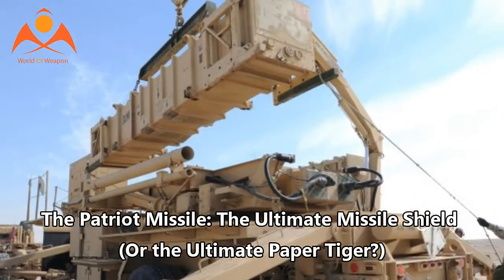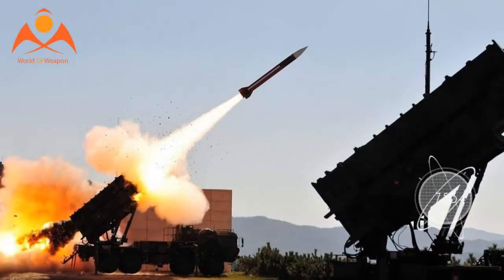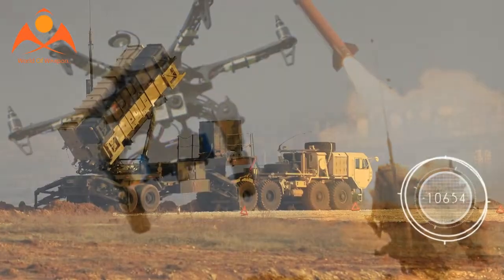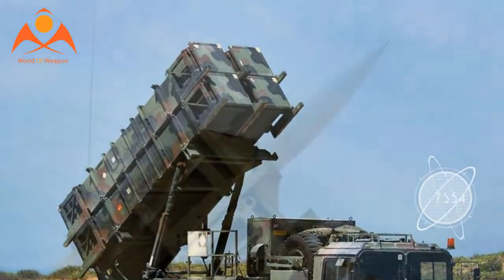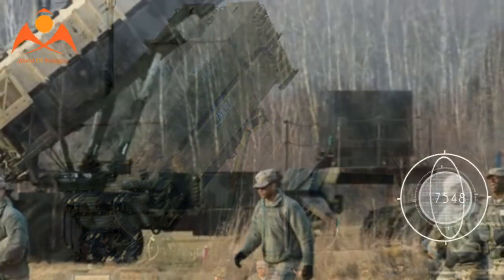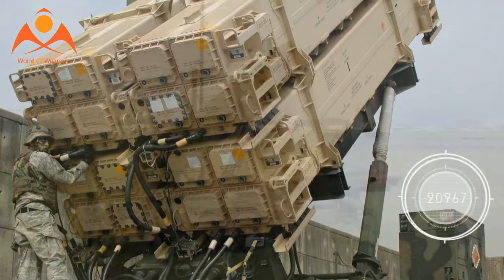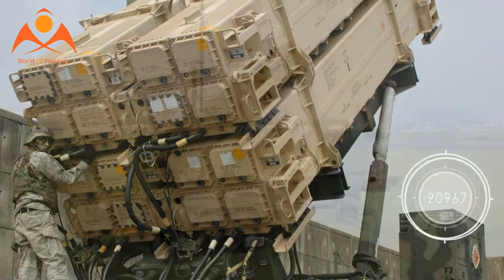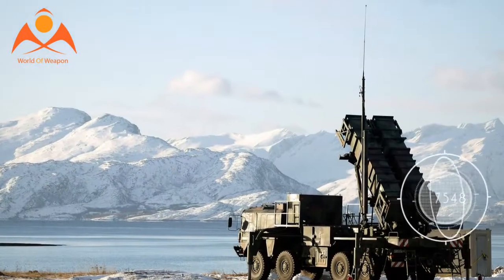The Patriot Missile: The Ultimate Missile Shield (Or the Ultimate Paper Tiger?)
For nearly forty years, one air-defense system has protected the airspace above U.S. forces. Continuously upgraded since introduction, today the Patriot missile system protects against the full spectrum of flying threats, from ballistic missiles to consumer-grade quadcopter drones.

The design of Patriot goes back as far as 1965, when then secretary of defense Robert McNamara authorized development of a new air-defense missile, SAM-D. SAM-D was set to replace the Nike Hercules surface-to-air missile systems and protect against medium- to high-altitude threats. Patriot was intended to be a new-generation system that would incorporate new technologies, including computer control, multiple target engagement, and the ability to operate in an electronic-countermeasures-heavy environment.